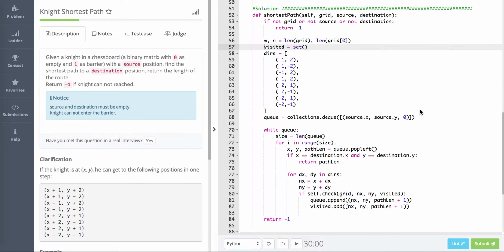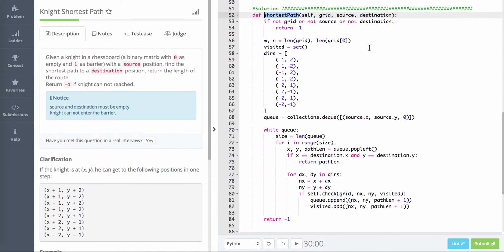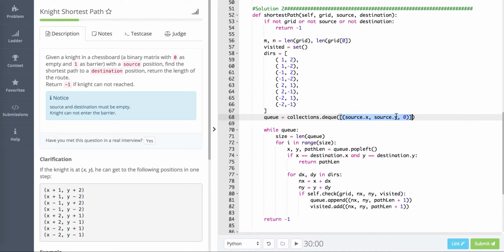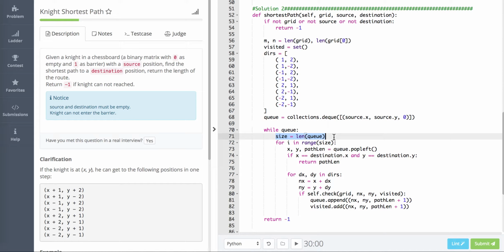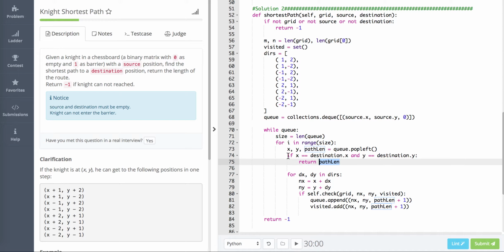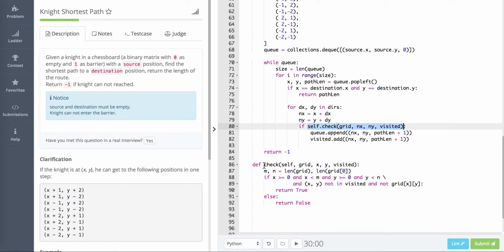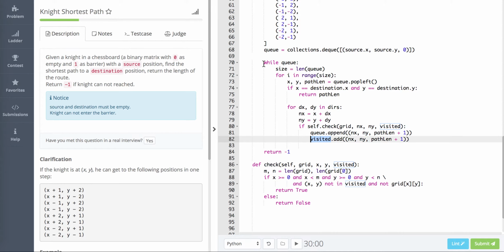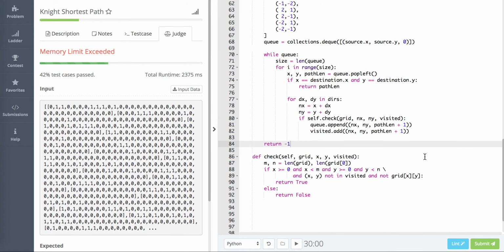611 Knight Shortest Path soution2